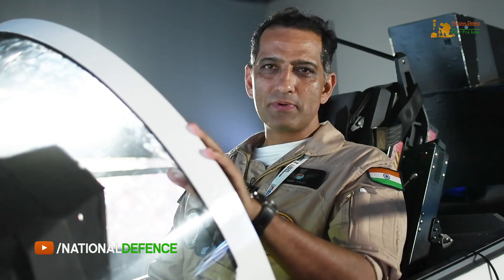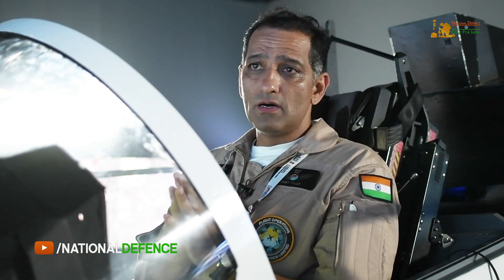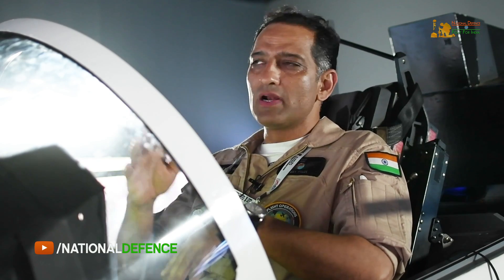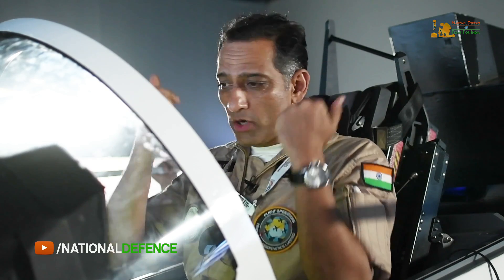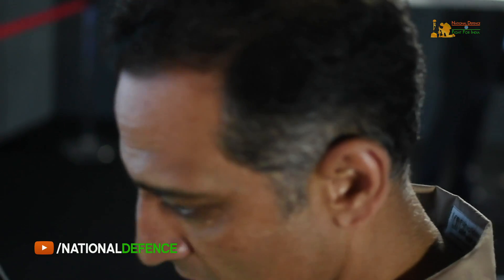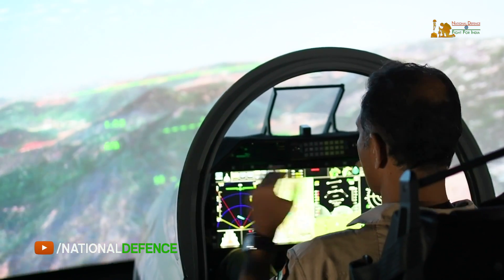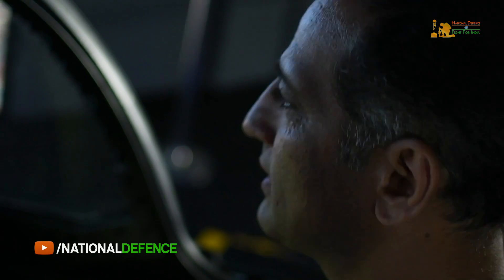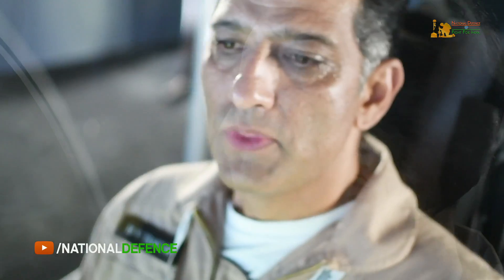Airforce's Test Pilot Explains India's First Supersonic Trainer Aircraft 'SPORT' Built By HAL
HAL's Supersonic Omni Role Trainer Aircraft (SPORT) Simulator
Lead-In Fighter Training (LIFT) is the vital link for fighter pilots between basic flight school and primary weapon system training. HAL is keen to launch the ndignous development of SPORT with 4++ generation or equivalent capabilities to bridge the gap in pilot training to command front line fighters. The SPORT aircraft will be utilized for fighter training after Advanced Jet Training stage and before induction into a frontline fighter squadron.
"SPORT" to provide:
-Dedicated large force engagement
-Group combat training
-Concepts and training oin tactical and operational level Net Centric Warfare )NCW)
-Fire control radar (FCR) concepts and operations training
-Infra-red search and track (IRST) concept & operations training
-Helmet mounted display system (HMDS) concepts & operations training
-Dedicated BVR combat training
-Dedicated EW concepts and training
-Laser environment concepts and training on use of Laser Designator Pods (LDP)
- Air to air missile launch exposure (BVR and CCM)
-ALCM, ASM launch exposure
-PGM launch practice (with and without target designation by mother aircraft)
Lets listen in former airforce pilot and currently test pilot of HAL explaining all about India's first supersonic trainer aircraft SPORT at url